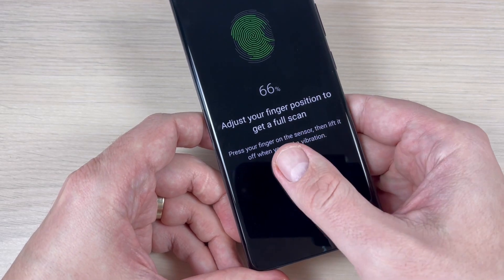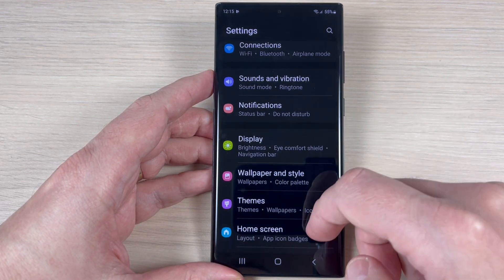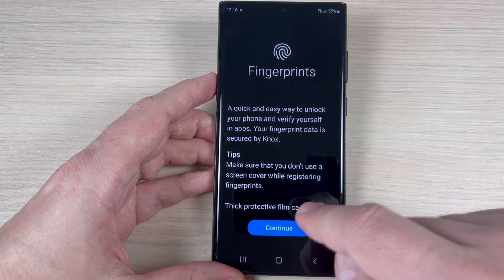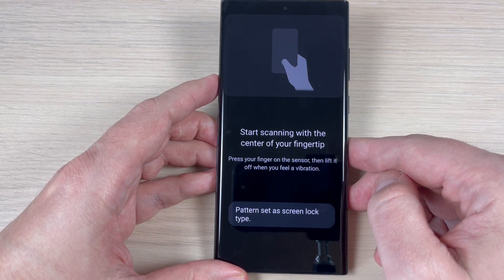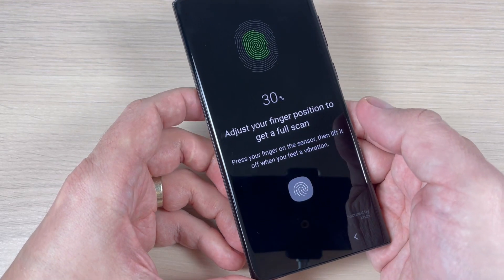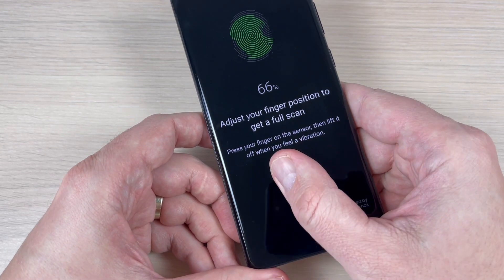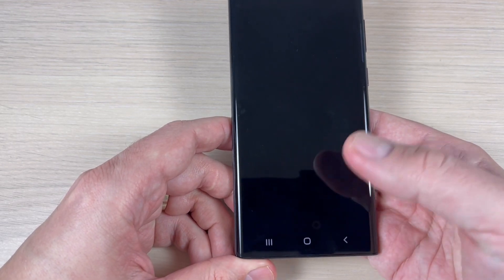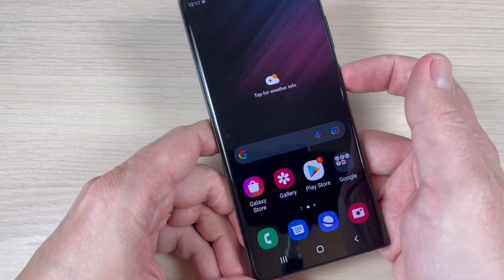How to Add a FINGERPRINT on Samsung Galaxy S22 / S22+ / S22 Ultra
In this video I'll show you how to add a fingerprint on Samsung Galaxy S22, S22+ & S22 Ultra (2022) with Android 12.